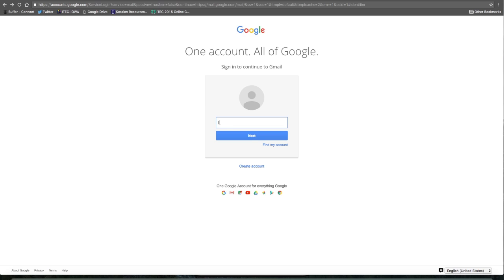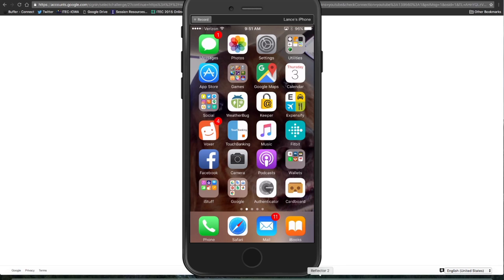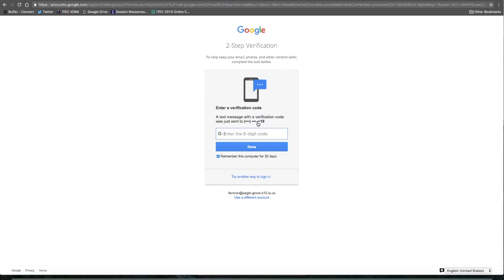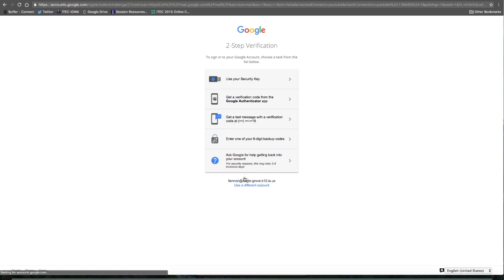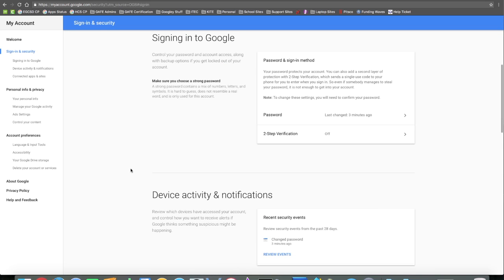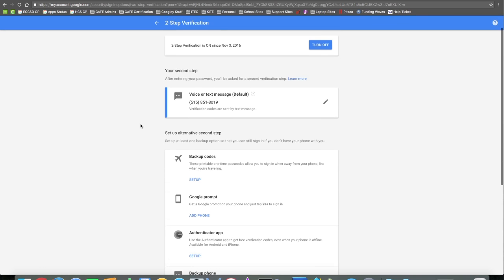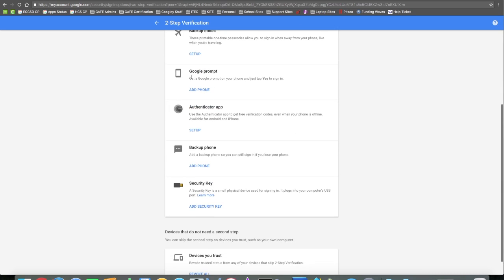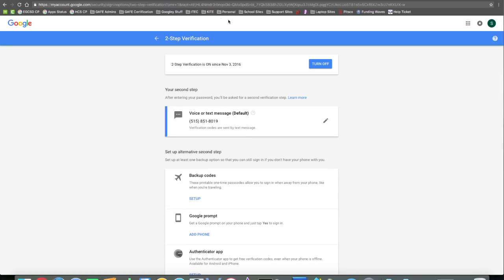2-Step Authentication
This video is about 2-Step Authentication